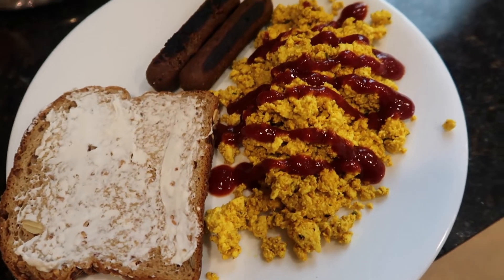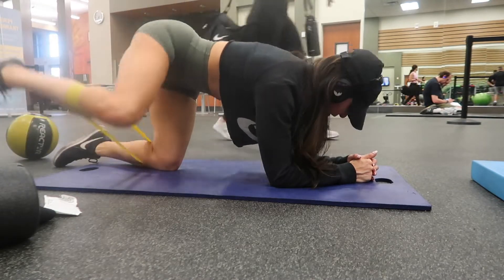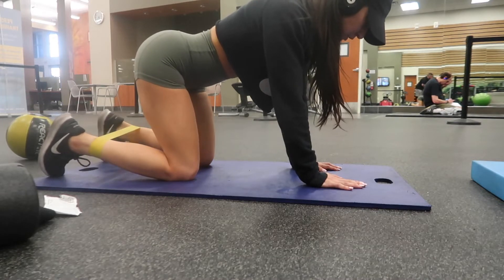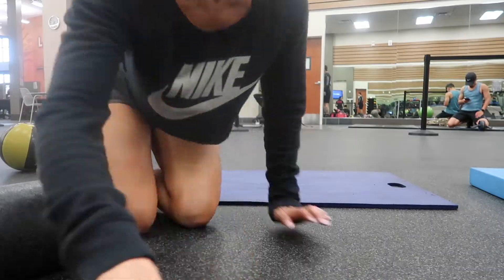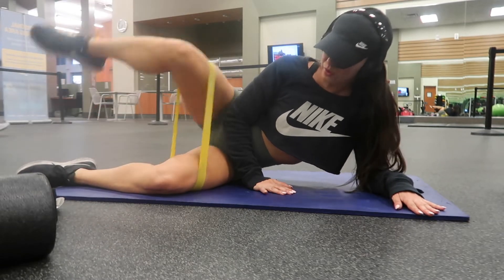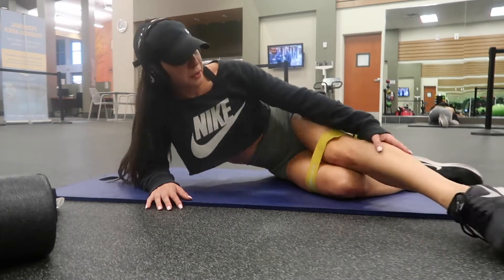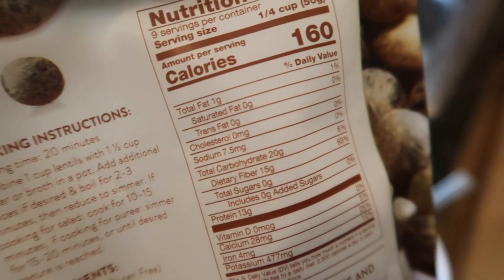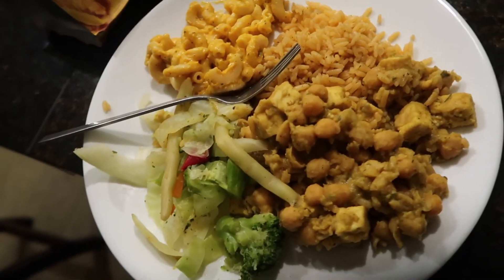HOME BOOTY CIRCUIT // FULL DAY OF EATING🌱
Hi Guys! As requested I have at at home banded KILLER booty circuit for you guys along with a random full day of eating on a busy day!

I am personal trainer so this is my life between clients!! All of my meals are quick and for people on the go like me!! I love you guys so so. much xoxox